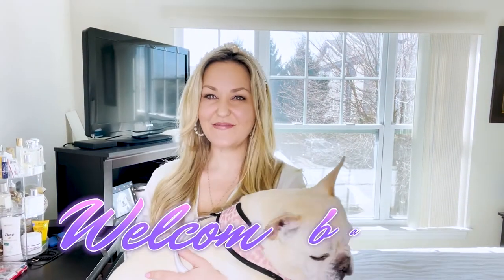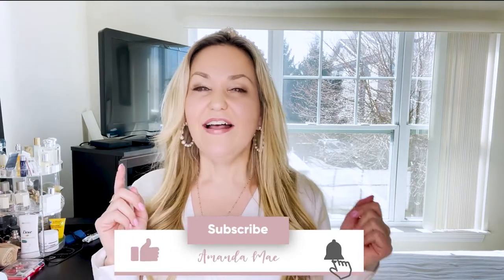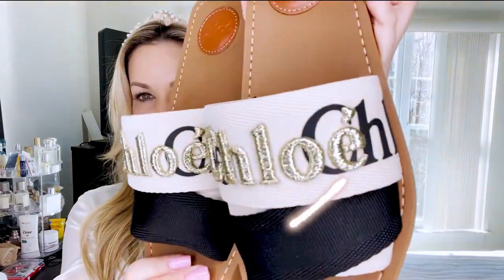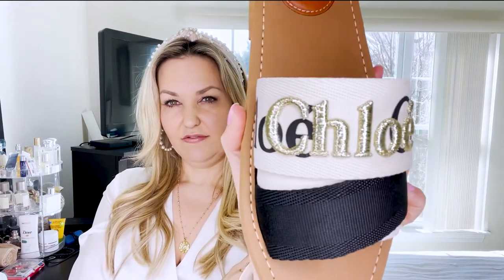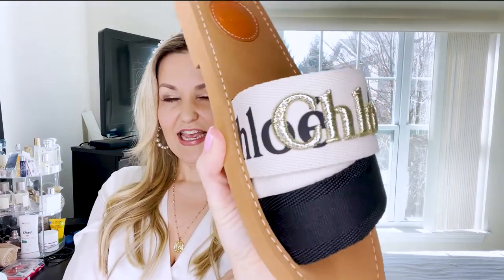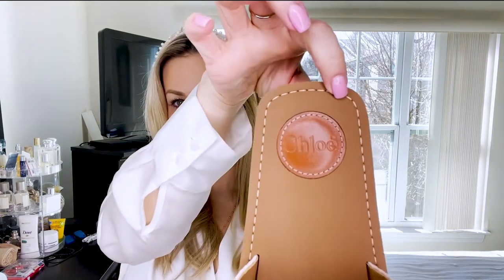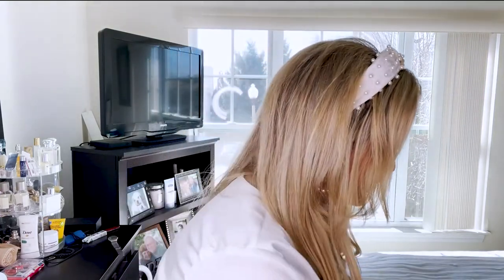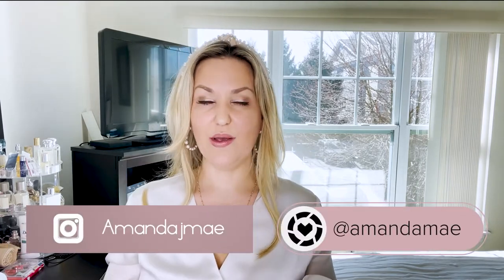Chloe Woody Flat Sandals Unboxing & Review 🤩 | Trendiest Designer sandal 2021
Hi friends & Happy Friday!

In this video today, I’ll be sharing my unboxing of my favorite Chloé woody flat logo sandals! I love Chloé!! I had been eyeing the Chloé woody flat logo sandals for quite sometime and decided to take the plunge! I’m happy I did, too!

These Chloé woody logo flat sandals have had quite a number of BAD reviews and I was disappointed to see that. I happen to LOVE mine and find them to be quite comfortable AND stylish! The Chloé woody logo flat sandals were packaged beautifully and come with a dust bag.

I decided to SIZE UP in my Chloé woody logo flat sandals. I have read and realized that the canvas does not stretch that much. Having the extra room makes them very comfortable! I decided to get the two toned white/black Chloé woody flat logo sandals with the embroidered gold “Chloé”. I found these to be unique and also something that I can style with multiple outfits.

The Chloé woody flat logo sandals retail anywhere from $370 - $395. The Chloé woody flat logo sandals come in an assortment of colors: black, white, tan, blush, black/white combo, etc.  I will link below all of them & where to purchase! Any questions, please let me know!

XX

Amanda

* To purchase **

Step #2 ➡️ Ready to shop? Follow me on LIKEtoKnow.it HERE:  LIKEtoKNOW.it/amandamae